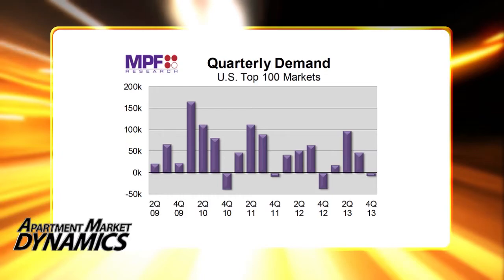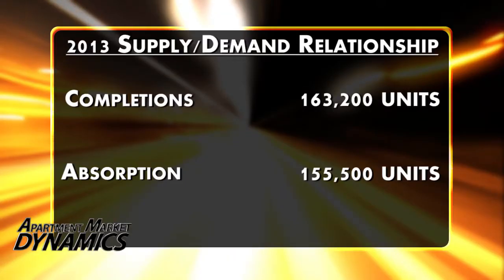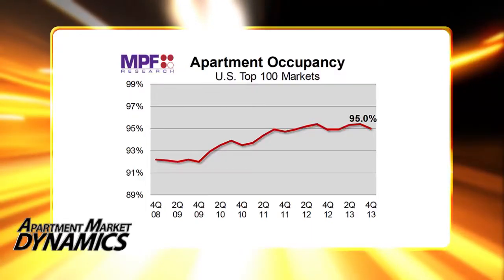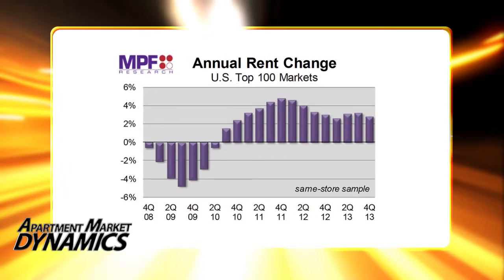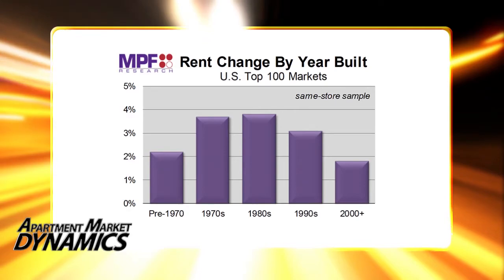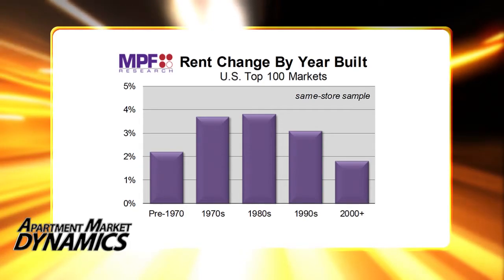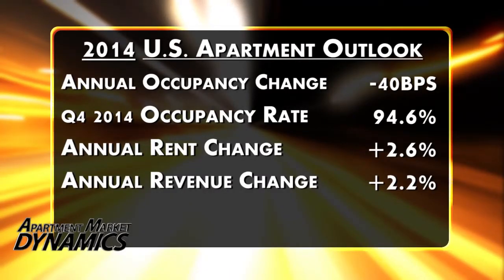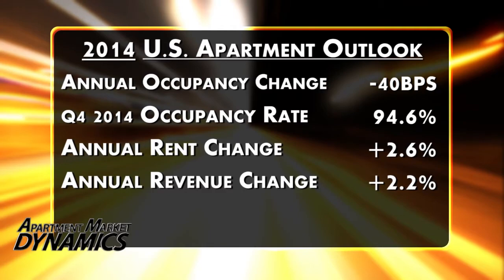U.S. Apartment Sector Holds Relatively Steady in Q4 2013 - Apartment Market Dynamics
Going into 2013's 4th quarter, the U.S. apartment sector entered a period of vulnerability -- with lots of new supply scheduled to complete during what are traditionally the slowest months for apartment demand. So how did the apartment sector hold up? Greg Willett and Jay Parsons take a look in this video edition of Apartment Market Dynamics.